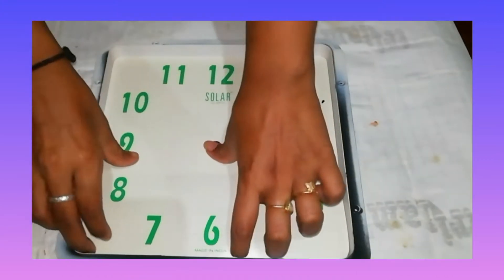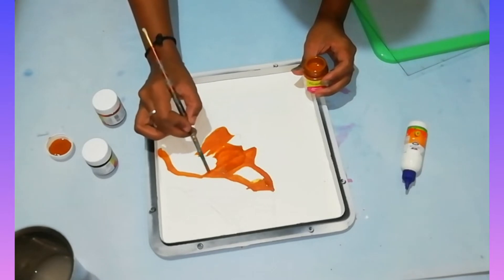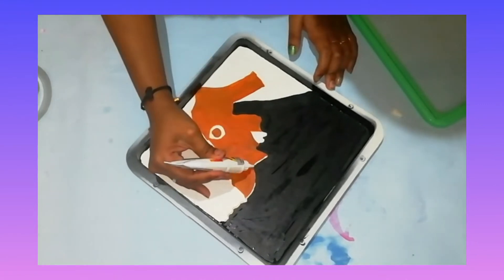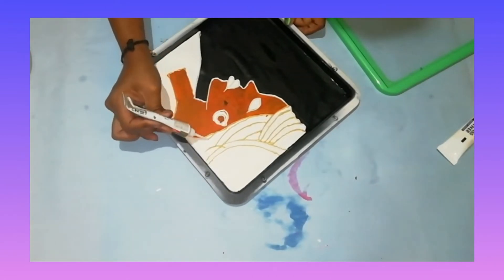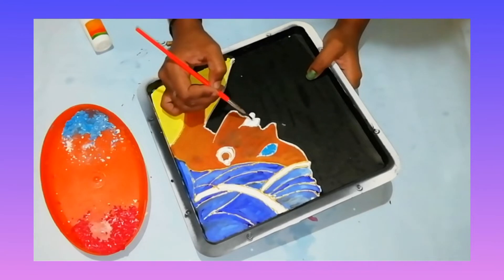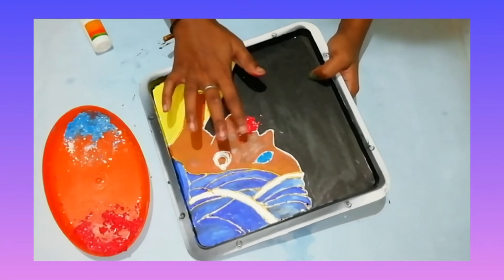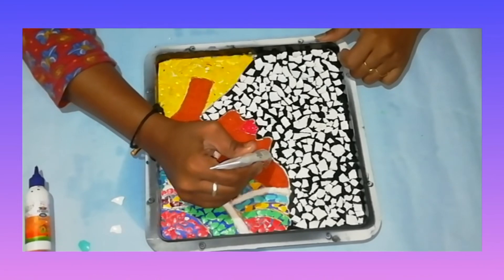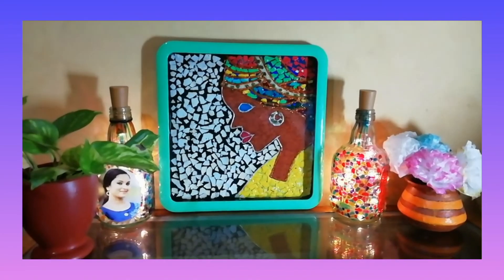Egg shell craft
Eggshell craft
Used materials : clock frame, egg shell, fabric paint,  favicol. Canvas paper.
                ക്ലോക്ക് ഫ്രെയിംമിന്റെ അളവിൽ cut ചെയിത പേപ്പറിൽ ചിത്രം വരക്കുക. വരച്ചചിത്രം ഫ്രെമിൽ ഒട്ടിക്കുക.  ചിത്രത്തിൽ ബേസ് കളർ ചെയ്യുക. ശേഷം മിക്സിയിൽ പൊടിച്ചെടുത്ത മുട്ടതൊണ്ടിൽ ചുവപ്പ്, നീല എന്നീ കളറുകൾ ചേർത്ത് യോജിപ്പിക്കുക. കണ്ണിൽ നീല കളർ ചേർത്ത് യോജിപ്പിച്ച മോട്ടതൊണ്ടു ഫെവിക്കോൾ ഉപയോഗിച്ച് ഒട്ടിക്കുക.  ഇതുപോലെ ചുവപ്പ് കളർ മുട്ടതൊണ്ടു ചുണ്ടിലും കൊടുക്കുക.  കാപ്പികളർ യോജിപ്പിച്ച മുട്ടതൊണ്ടു  മുഖത്തും കൊടുക്കണം. ശേഷം കൈവെച്ചു പൊടിച്ച മുട്ടതൊണ്ട് കൊണ്ട് ബാഗ്രൗണ്ടിൽ ഒട്ടിച്ചു കൊടുക്കുക. ശേഷം പലനിറത്തിൽ കളർ ചെയിത മുട്ടതൊണ്ടു തലയിൽ ചുറ്റിയ ഷോളിലും, ഡ്രെസ്സിലും ഒട്ടിക്കുക.  ശേഷം ഗ്ലാസ്‌ ലൈനർ ഉപയോഗിച്ച് ചിത്രത്തിന് ഔട്ട്‌ ലൈൻ നൽകണം. ശേഷം ഗ്ലാസും ഫ്രെയിമും ഫിറ്റ്‌ ചെയുക. ചിത്രം റെഡി.